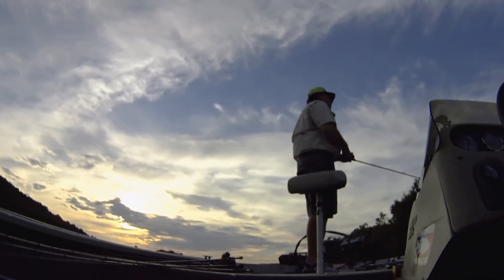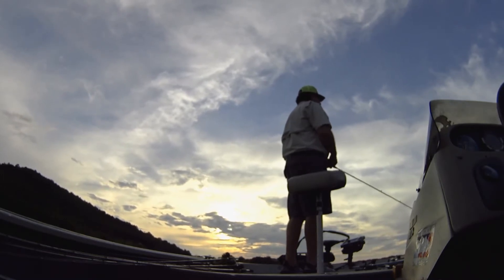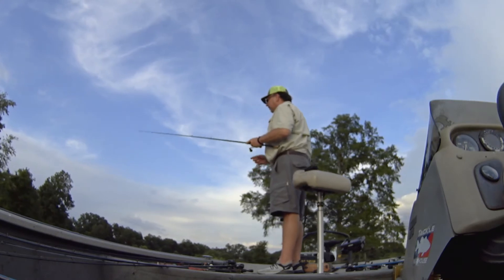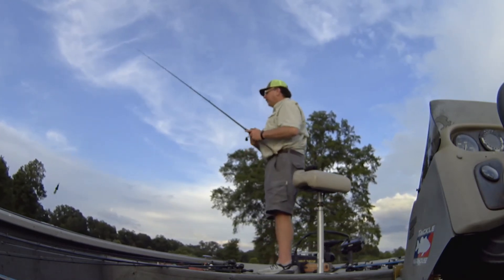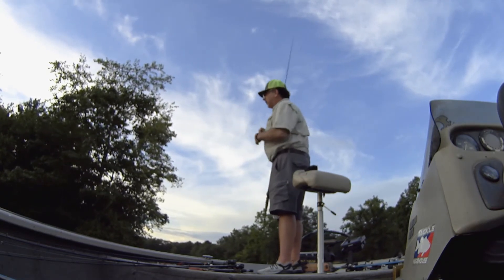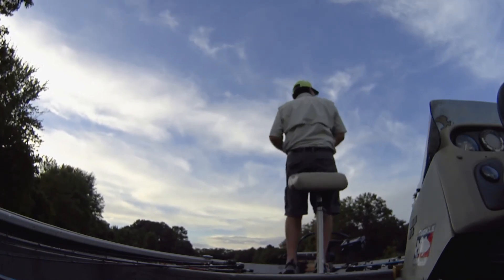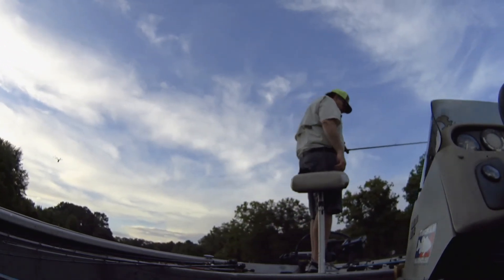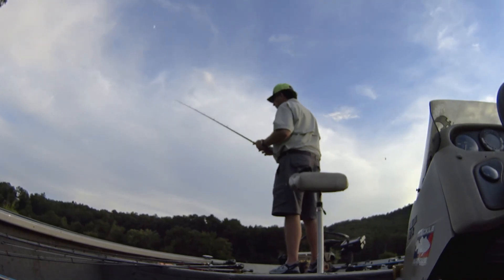Flipping Grass Around Current Seams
This video details what to look for on river system with bank type grass.